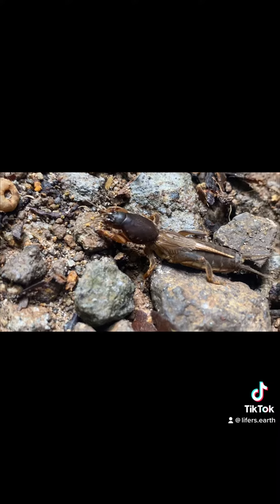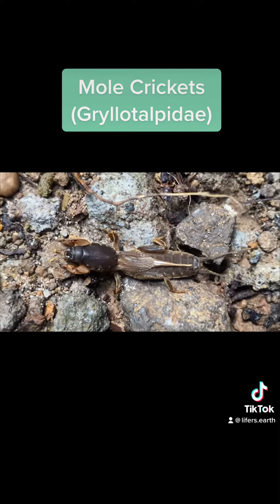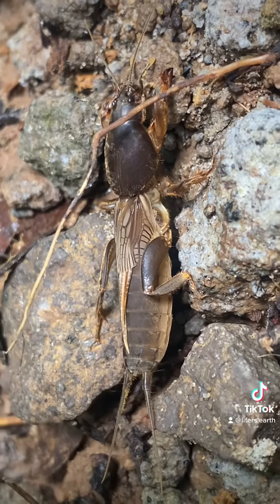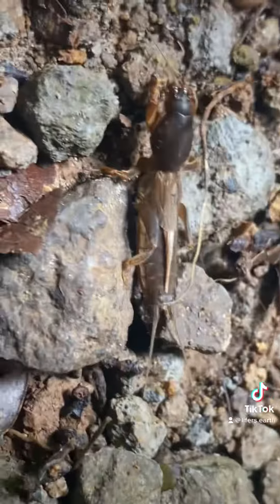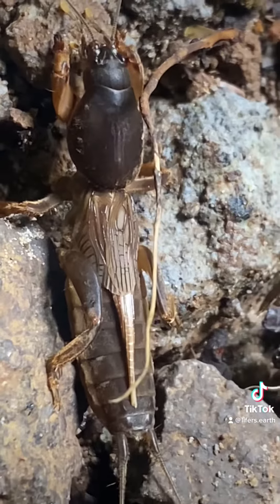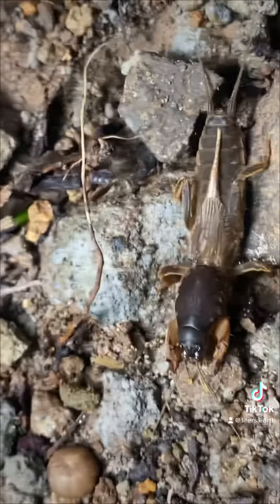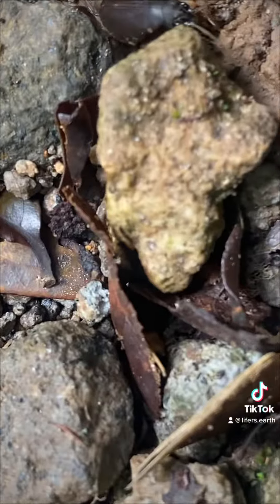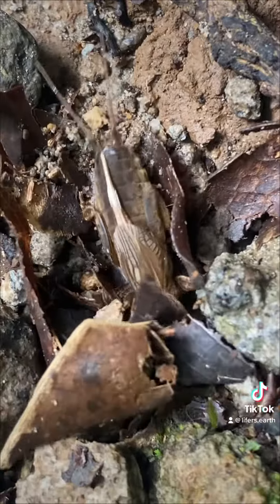MOLE CRICKET, what an amazing insect!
Mole Cricket (Gryllotalpidae) is a family of crickets.

Here on Lifers Earth our mission is to identify to species or subspecies level to check off our channel’s lists.  The species also has to be native to the location we found it in. It’s likely that this mole cricket isn’t native to Dominica so it wouldn’t count towards our list.

With that being said I still wanted to share what we found even if it doesn’t “count” towards our list.

Hopefully we can find many species of mole crickets around the world.

The more we grow the better the quality we can produce for you.